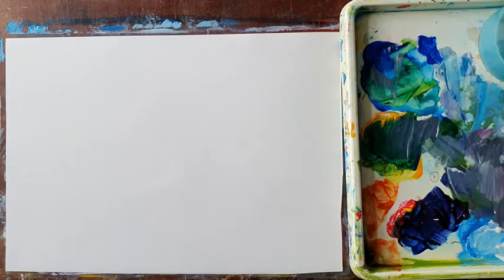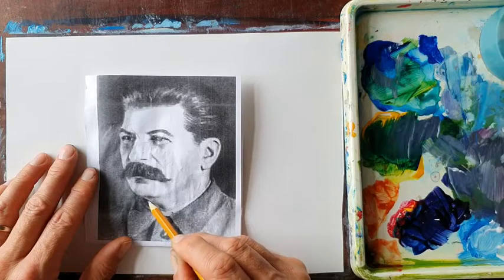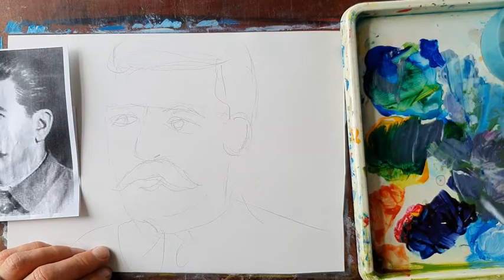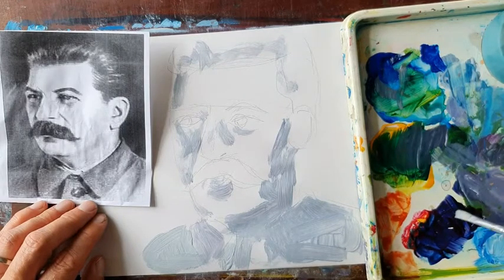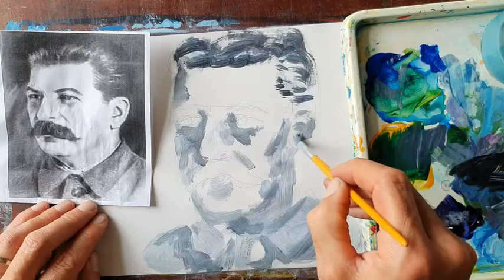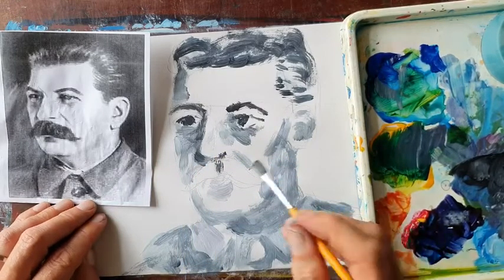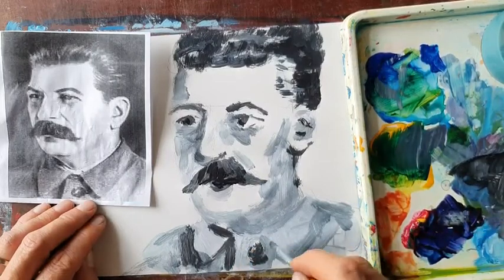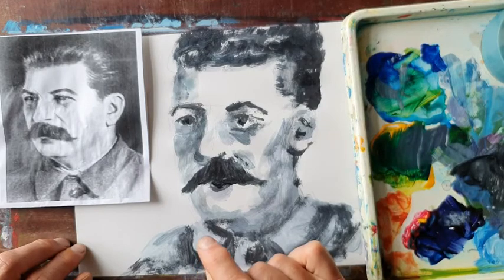Art with Mr P P7 Week 7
During this lesson we will use the visual elements of line, shape and colour for second level Expressive Arts. We will explore monochromatic colour while using paint. What I demonstrate is just a starting point for your own ideas. How can you take this further? There are links here with science in the curriculum.
EXA 2-03a
SCN 2-20a

During the Covid 19 pandemic, Mr P (Primary Art teacher in Dumfries & Galloway) shares a range of Art prompts and starting points in his weekly lessons. Aimed at each academic year group they relate to the Experiences and Outcomes in the Curriculum for Excellence. Mr P looks forward to seeing the results when we meet back at school.

These videos were originally made for the children in the schools I teach in, around Dumfries. So, can you imagine how amazed I am to discover that outside the UK the largest audiences are in New Zealand, Australia and Germany! Which part of the world are you watching this? Let me know!